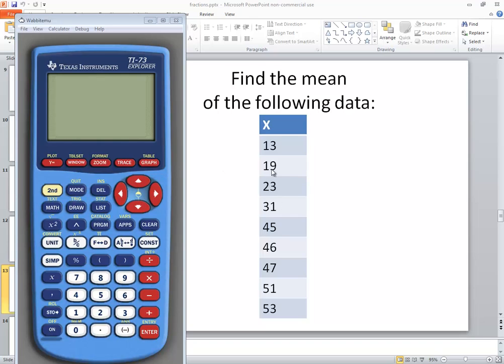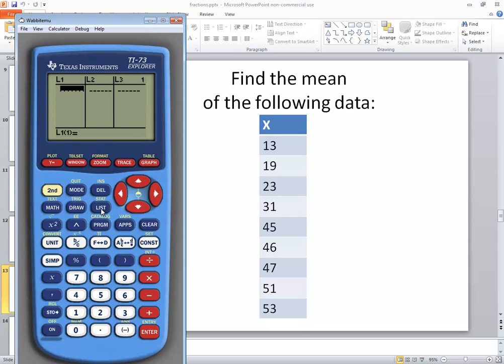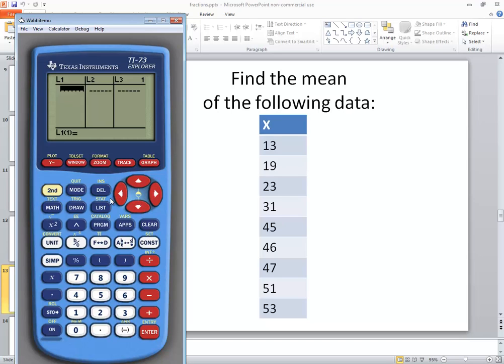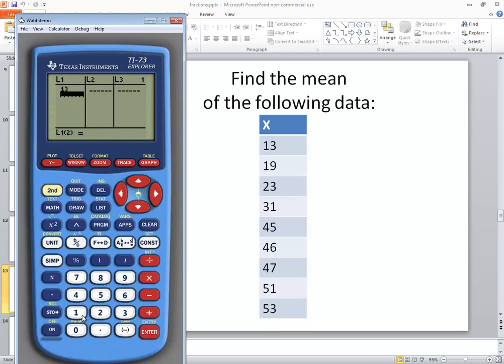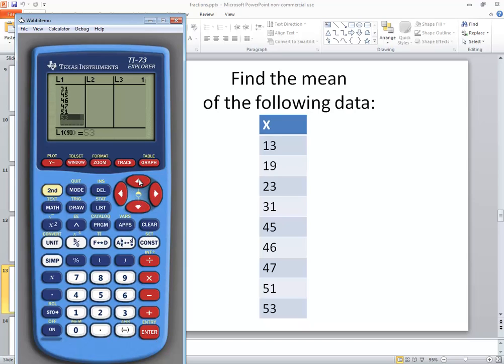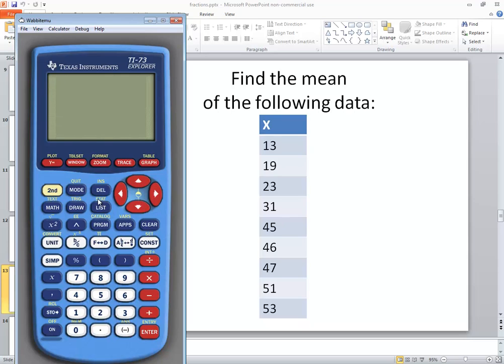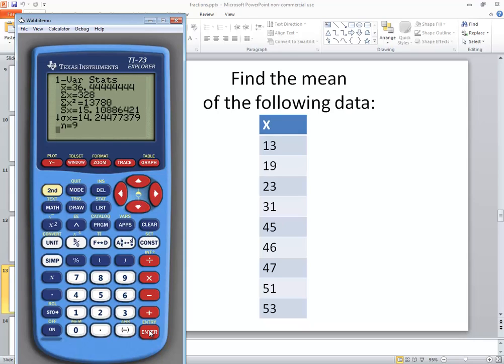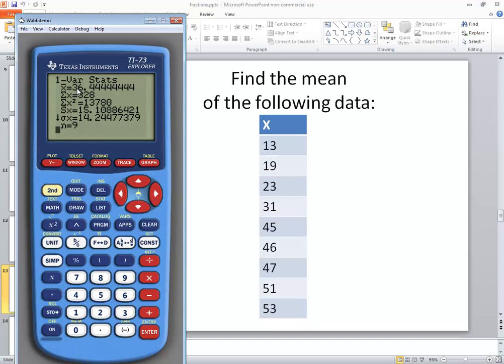TI-73 - Statistics - Mean